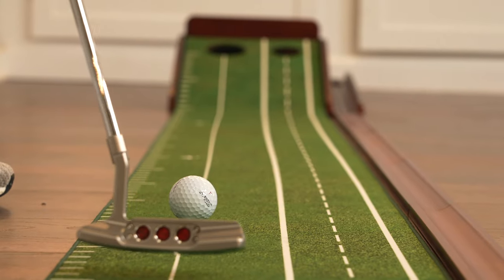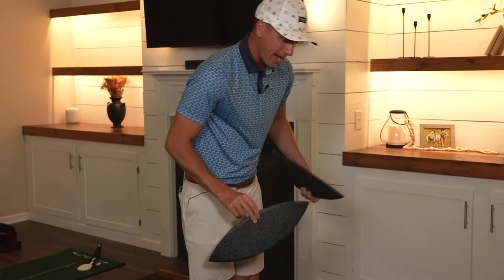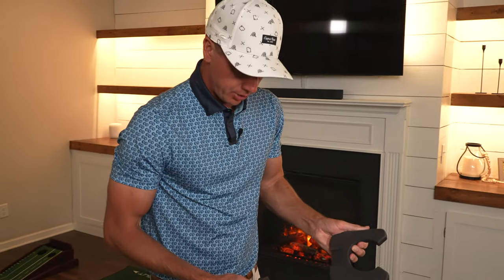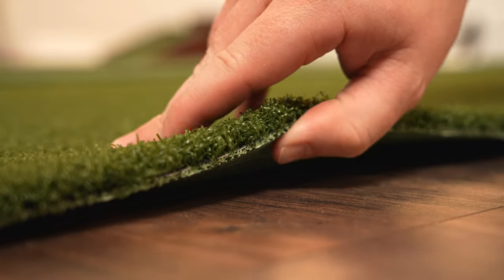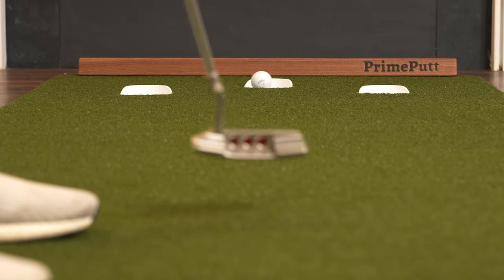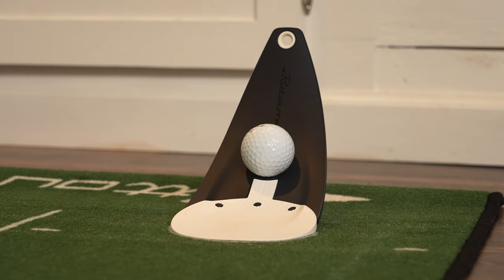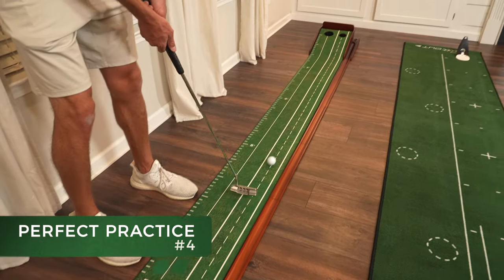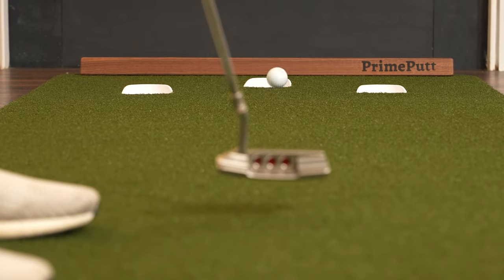I Found The BEST Indoor Putting Mat!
In today’s video I review the top indoor putting mats!  PrimePutt reached out and sent me their Tour-Quality Indoor Putting Mat to review and compare to their top competitors.  After testing each individual mat here is how I would rank them 1-5.

1. PrimePutt Tour-Quality Indoor Putting Mat

2. Big Moss Golf

3. WellPutt

4. Perfect Practice

5. PuttOut

After reviewing these mats I chose to partner with and recommend the PrimePutt mat!  The Tour-Quality Indoor Putting Mat rolls just like a pure green out on the course would roll.  If you want to play like the pros you need to practice like the pros!